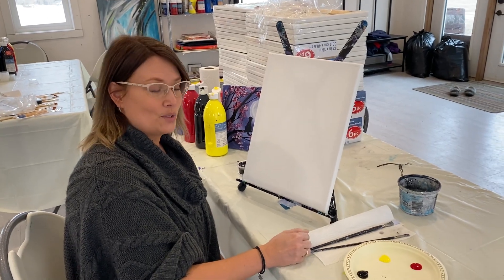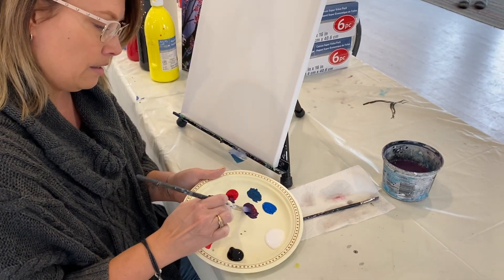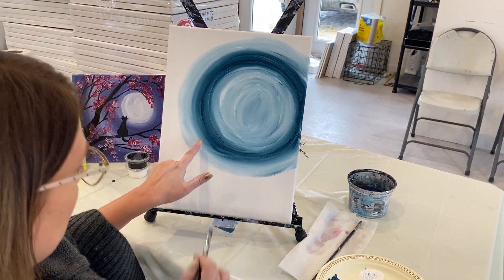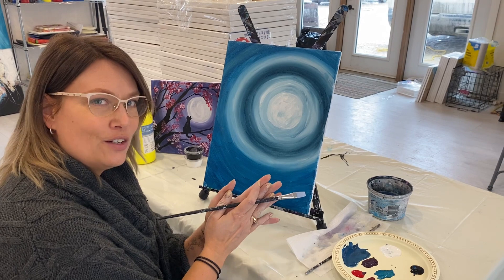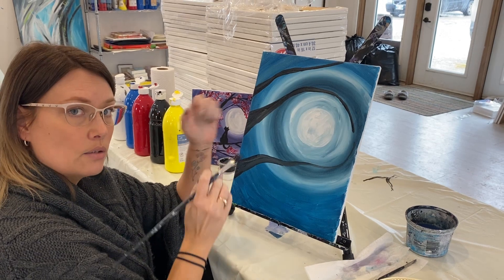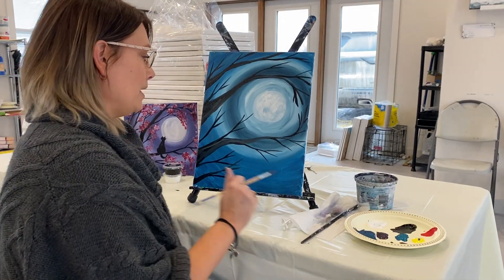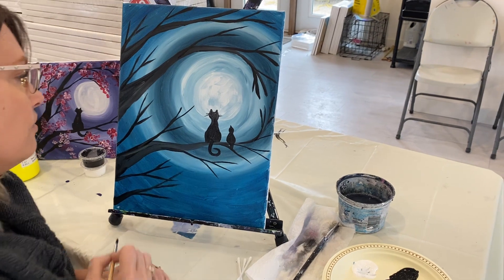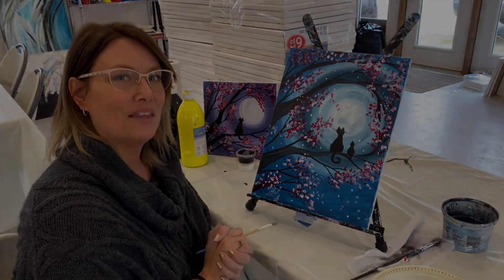Cat in a Tree